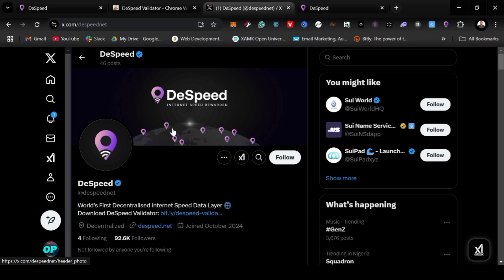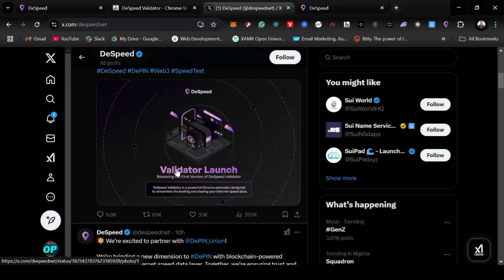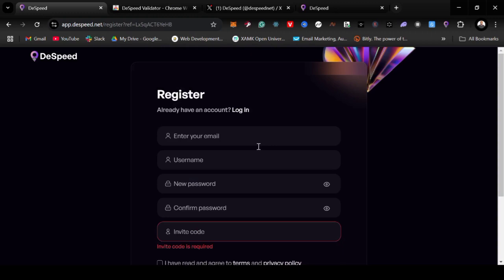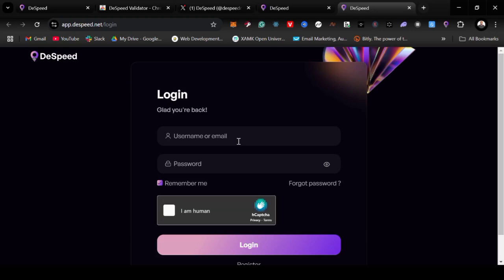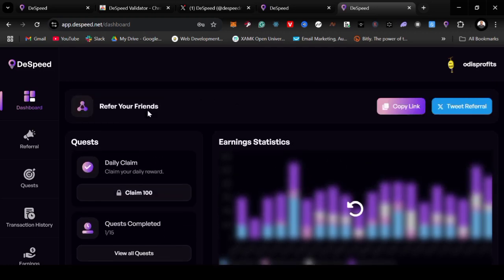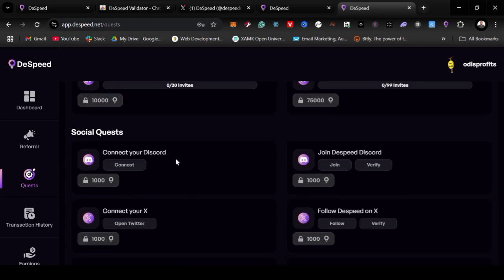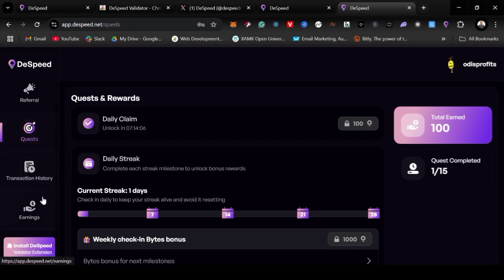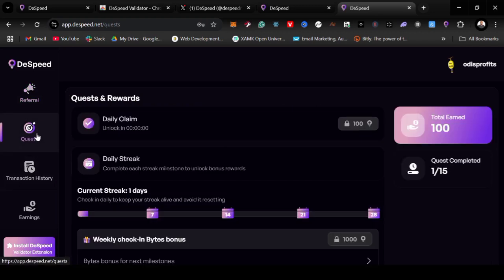Despeed Airdrop | How to mine Despeed Airdrop Laptop Version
Referral : FXFaTyClCBtQ

How to mine Despeed Airdrop Laptop Crypto Airdrop

Detailed explanation of the Despeed Airdrop using Laptop date confirmation for airdrop listing as well as eligibility criteria Despeed Airdrop Discord and how to farm Despeed Airdrop Laptop Chrome Extension  Similar to Grass, Nodepay, Dawn Validator, Blockmesh Airdrop DePIN Airdrops

Learn about Despeed Airdrop : Despeed Airdrop Laptop Chrome Extension

Join our airdrop campaign and earn by inviting friends, playing games, and trading! Top 10 users with the most friends split a prize! $Grass Airdrop DePIN Airdrops Decentralised Physical Infrastructre Network

Qualify for Despeed Airdrop criteria Despeed Airdrop  eligibility criteria you'll be able to get the Despeed Airdrop and connect Despeed Airdrop Chrome wallet to Despeed Airdrop. Despeed Airdrop Chrome Extension DePIN Airdrop date of the telegram  airdrop to get free tokens on telegram mining in giveaway. Despeed Airdrop

Get ready to score some free crypto! In this video, we're diving into the hottest Telegram 2025 airdrops that could potentially launch your crypto journey. From emerging projects to established names, these airdrops offer a unique chance to grab tokens before they hit the market.